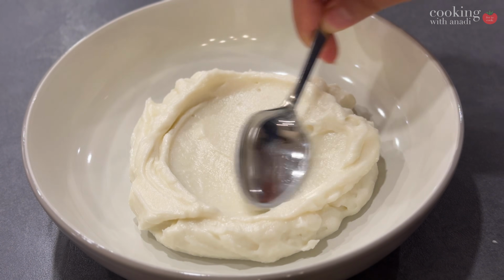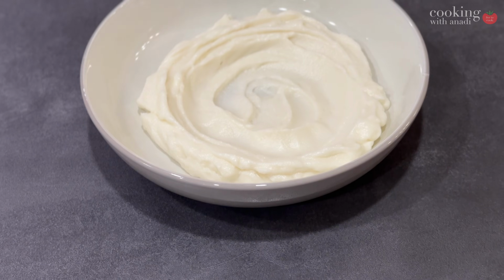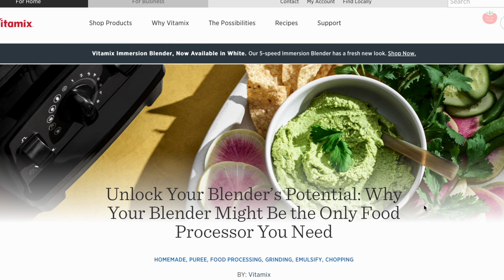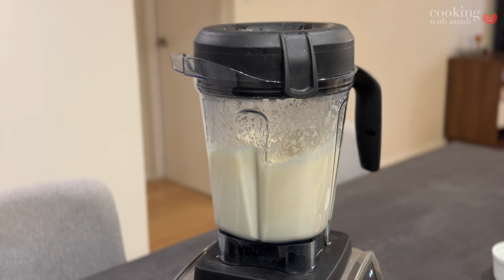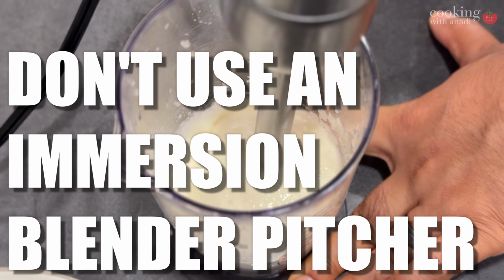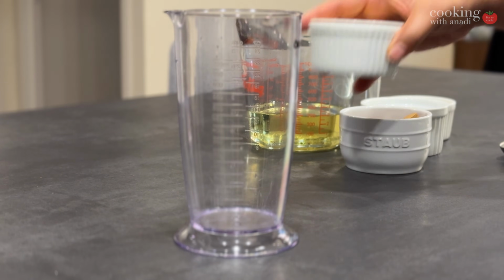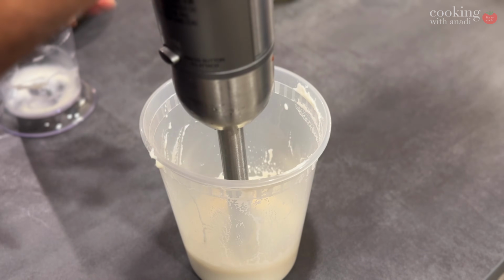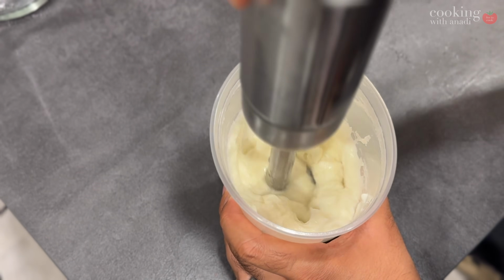Fluffy Toum Recipe in the Immersion Blender (Lebanese Garlic Sauce)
See how to make the fluffiest and most delicious Toum recipe ever with this ultimate guide to the best Lebanese garlic sauce! This Toum recipe will answer burning questions, such as if you can make Toum in a blender, an immersion blender, or a food processor, howe to troubleshoot Toum that is too thin or too thick, and how to make it airy, fluffy, and so tasty!

PRODUCTS USED:
Measuring cups
Salt crock
Vegetable oil
Immersion blender
Lemon juicer
Measuring spoons
Freezer containers